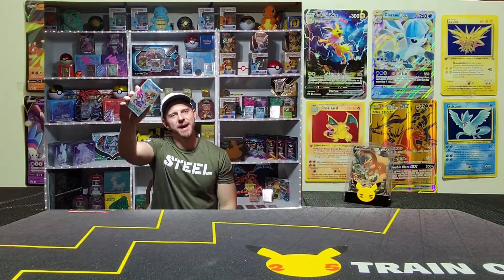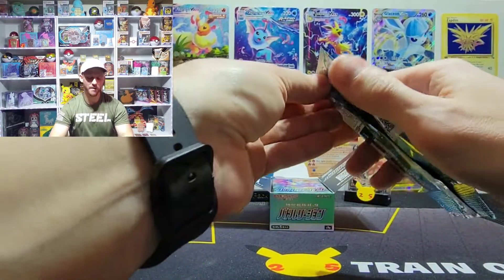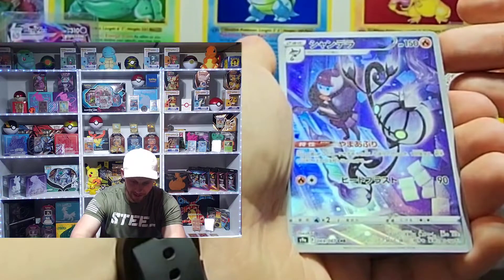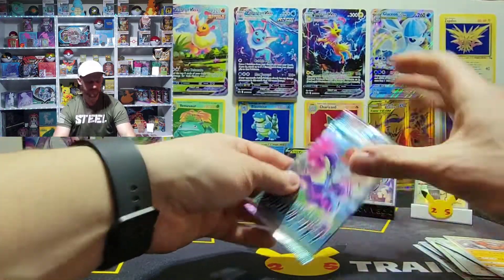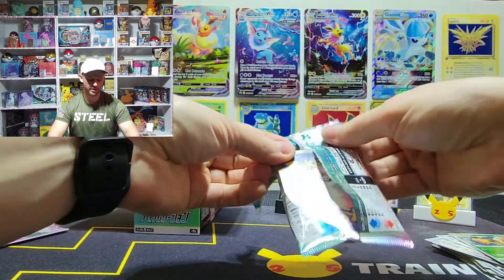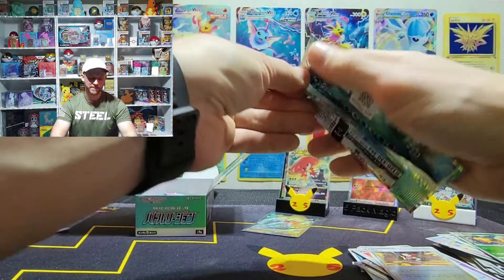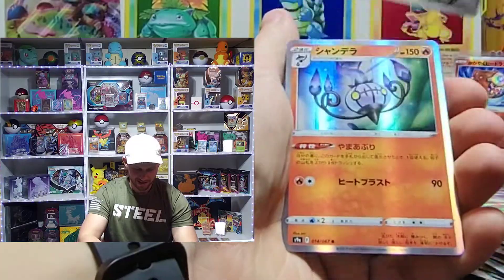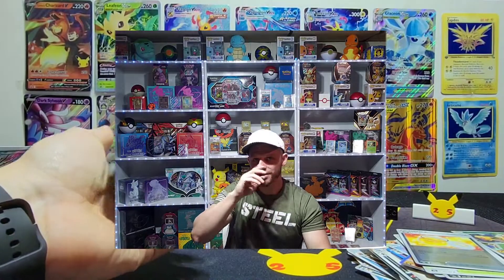Newest Pokemon Set 🗻 Battle Region 🔥 Complete Booster Box Opening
ultra pro binders

soft protectors

hard protectors